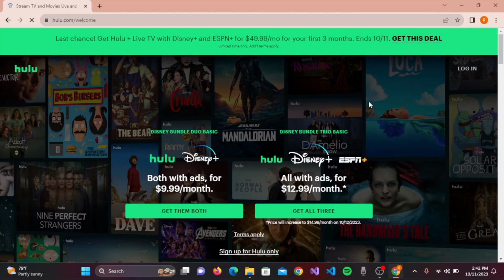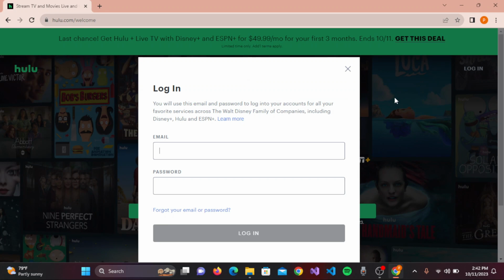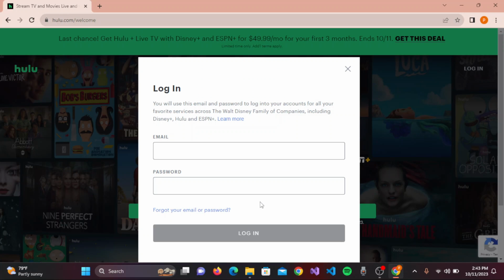How to Login to Hulu Account? Hulu Account Sign In Tutorial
Learn, How to Login to Hulu Account.

Hulu is a popular streaming service that offers a wide variety of movies and TV shows to watch instantly on your computer, TV, mobile device, or other streaming device. In this tutorial, we'll show you how to Sign In to a Hulu Account using a laptop or pc.